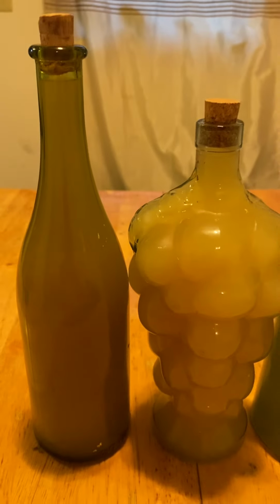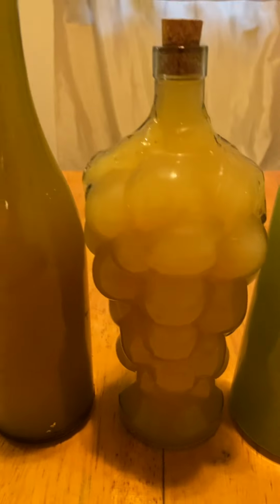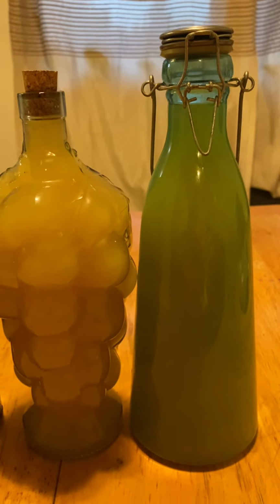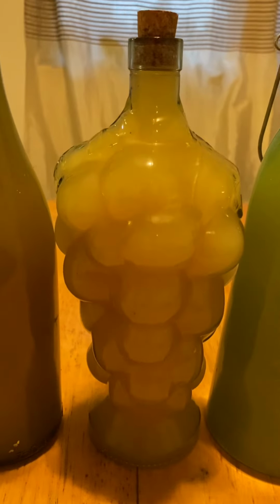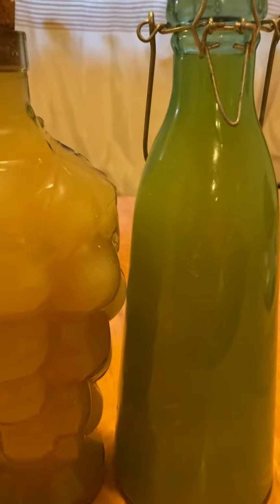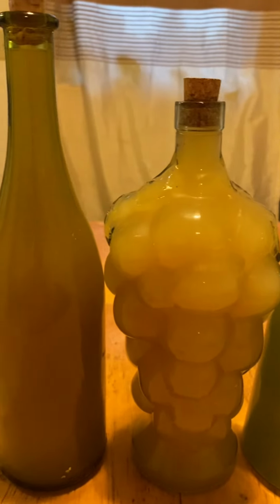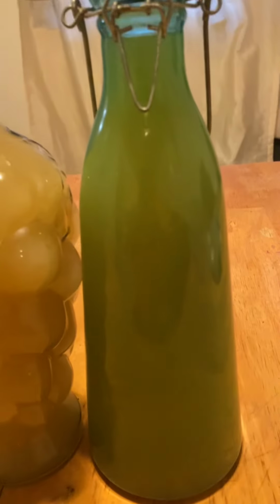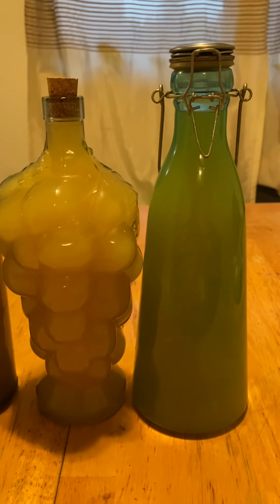My pineapple wine is ready for human consumption. Here is proof